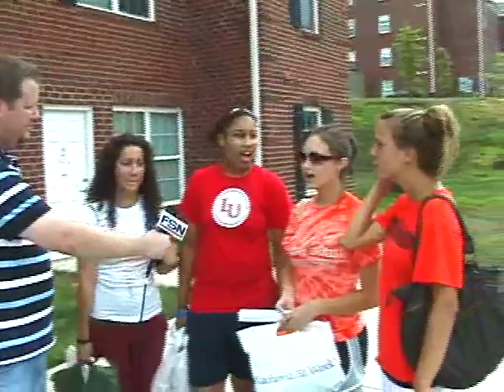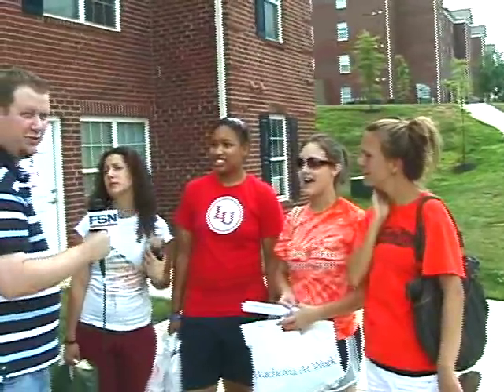FSN Interviews Liberty Freshmen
Flames Sports Network went out on freshman move-in day to see what the incoming students knew about Liberty Athletics in advance of the Chancellor's Cook Out.